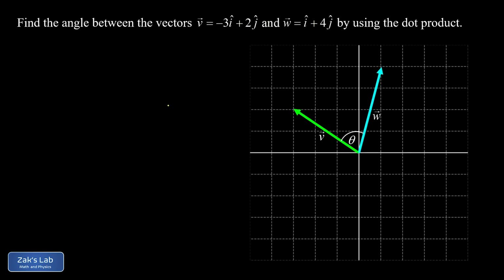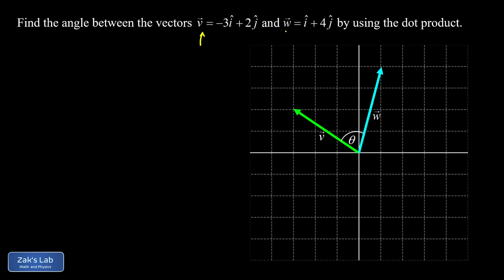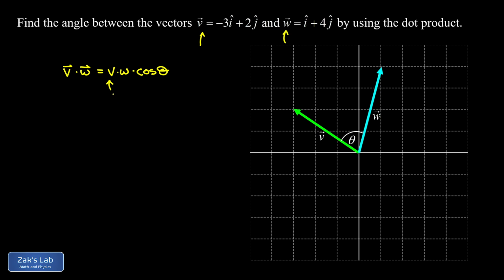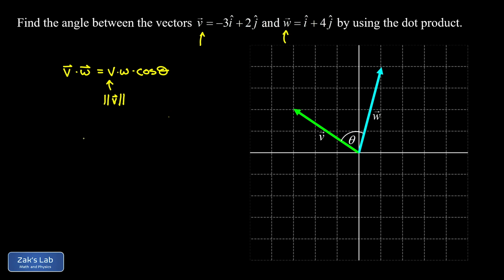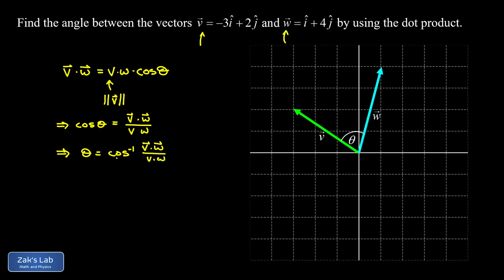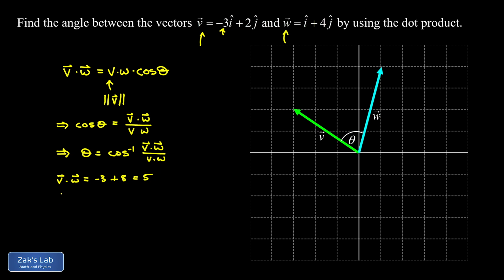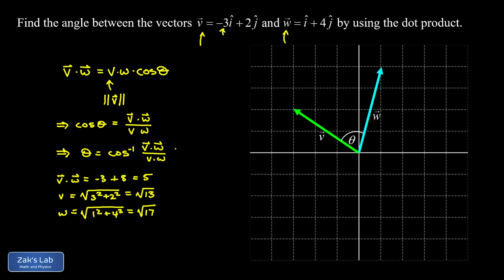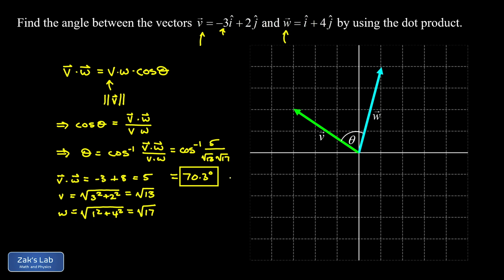Find the angle between two vectors given in i-hat j-hat components (use the dot product!)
We use the dot product to find the angle between two vectors given in i-hat j-hat component notation.

Recall the geometric formula for the dot product is v dot w = |v||w|cos(theta), so if we are given the components of two vectors, we can find the dot product by taking the pairwise products of the coefficients of i-hat and j-hat, the magnitude of each vector by using the pythagorean theorem, then solve for the angle between two vectors by using an inverse cosine.

We plot the vectors on graph paper to make sure the answer makes sense!